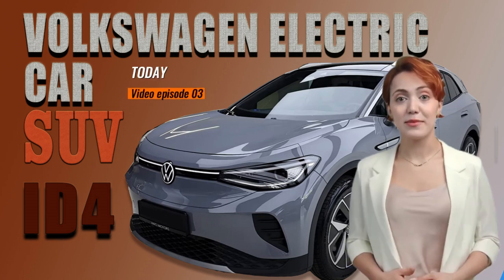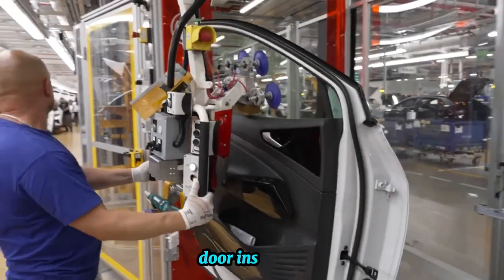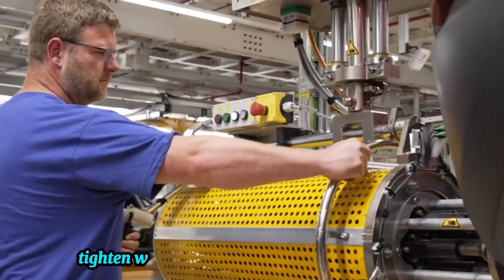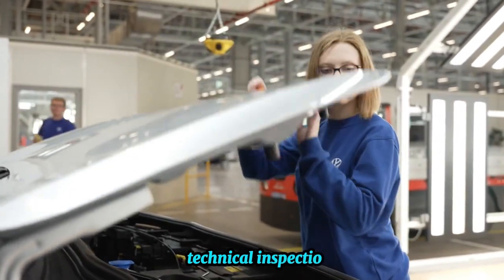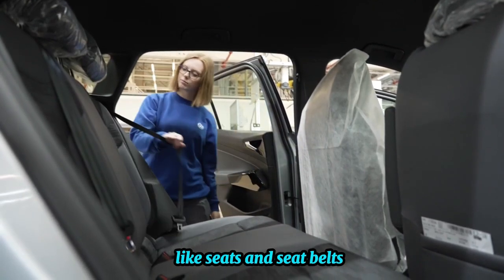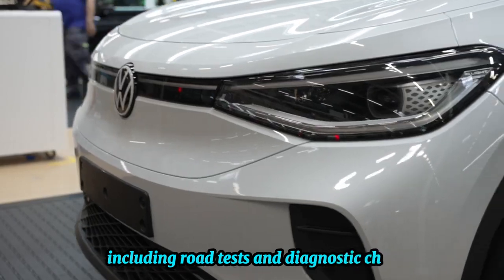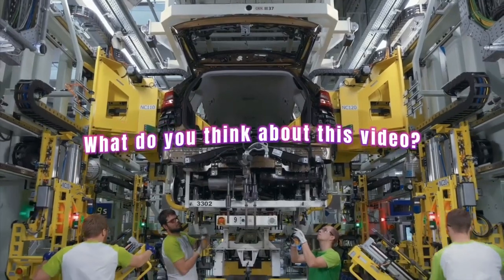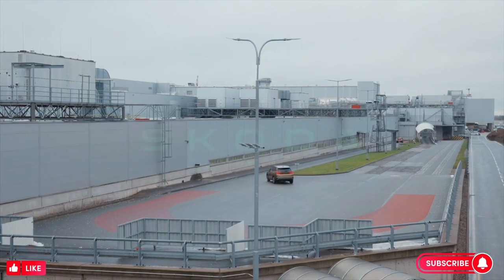USA vs Germany |Volkswagen ID.4 PRODUCTION Comparison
"Welcome to our comprehensive review of the 2023 Volkswagen ID.4, the epitome of modern electric SUV innovation! Join us as we delve into the cutting-edge features, unparalleled performance, and eco-conscious design of this groundbreaking vehicle. Discover how Volkswagen has redefined sustainability with the ID.4's zero-emissions driving experience, coupled with advanced technology and luxurious comfort. From its sleek exterior to its spacious interior, we explore every aspect of this electric SUV, including its impressive range and convenient charging solutions. Don't miss out on the future of driving – watch our review now and embrace the electric revolution with the 2023 Volkswagen ID.4!

The ID.4 stands as the Volkswagen Group's most sought-after all-electric model, boasting a global delivery count of 190,000 units since its 2021 debut. As part of Volkswagen's strategic plans, production of the ID.4 will take place in Chattanooga, with an anticipated monthly output of 7,000 vehicles by year-end, set to expand further into 2023. Customers can anticipate receiving their vehicles as early as October 2022. Initially, the American-produced ID.4 will offer rear-wheel or all-wheel drive options powered by an 82kWh battery, with plans for a rear-wheel drive variant featuring a 62kWh battery to enter production in 2022 at a lower price point.

Thomas Schäfer, president of the global Volkswagen brand, expressed, "We're embarking on a new chapter for Volkswagen of America, deeply rooted in the American narrative." He underscored the significance of witnessing the fruition of this vision as the ID.4 electric flagship begins production. This milestone aligns with Volkswagen's ambitious electrification strategy, both in the US market and worldwide.

The commencement of production reflects Volkswagen's substantial $800 million investment in electrifying its Chattanooga facility, including dedicated areas for vehicle and battery pack assembly. With this, the Tennessee factory becomes the sixth global site contributing to Volkswagen's electric vehicle lineup.

The American-manufactured ID.4, Volkswagen's premier electric SUV, will predominantly source materials and components from the North American region, notably the United States. These components span across 11 US states, encompassing steel production in Alabama and Ohio, interior components in Indiana and South Carolina, and electronic elements in Kentucky and North Carolina. Notably, the EV batteries are supplied by Georgia-based SK Innovations.!

Dynamic Elegance: The electric SUV boasts a striking exterior that radiates strength and confidence like never before. The clean, flowing lines and powerful silhouette of the ID.

►CREDIT◄
🎧 Music 👉Night Run Away - An Jone